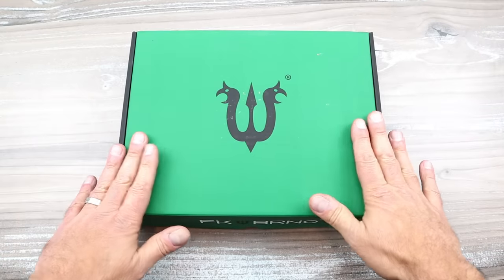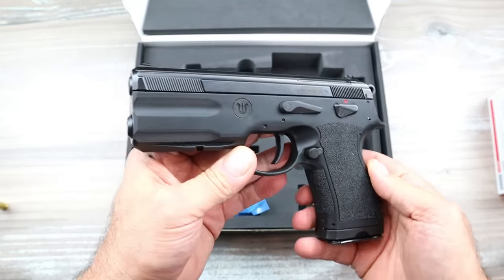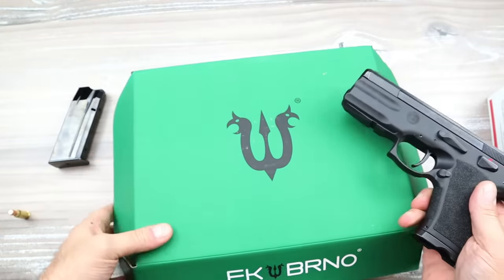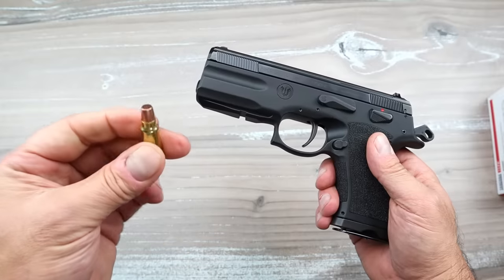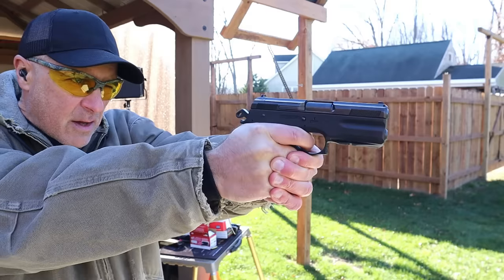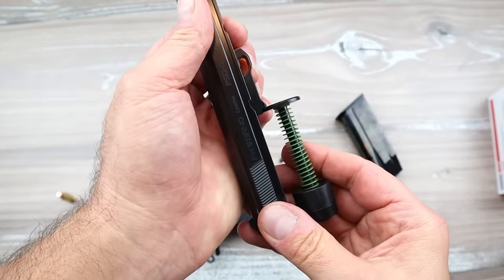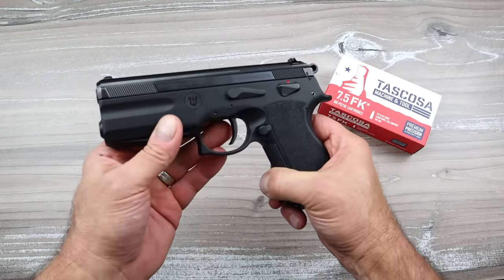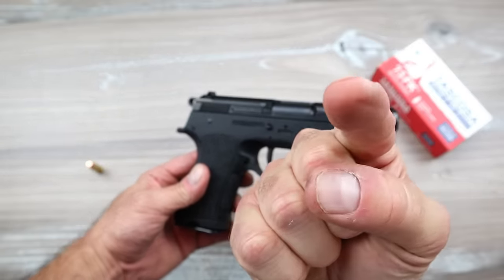You Want a Different Kind of Handgun? - TheFirearmGuy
So You Want a Different Kind of Handgun. What do you think?